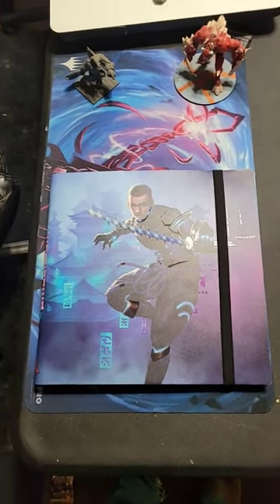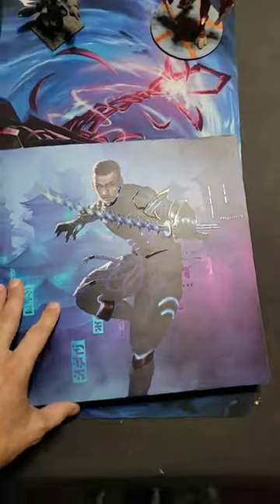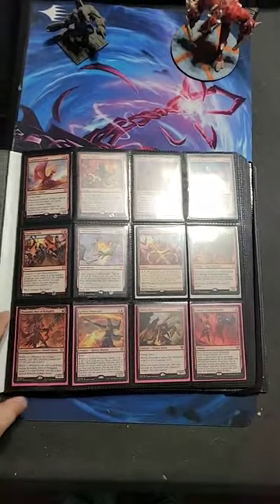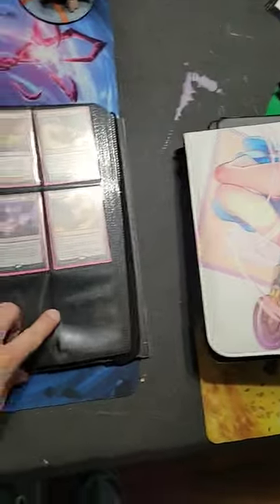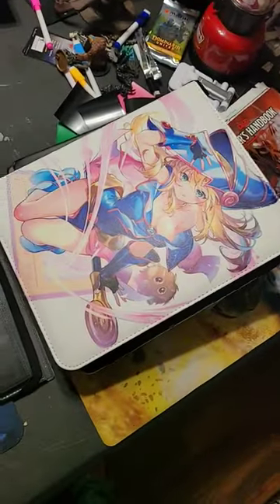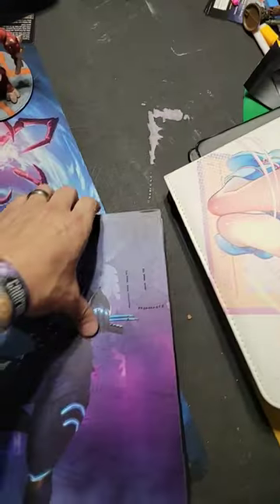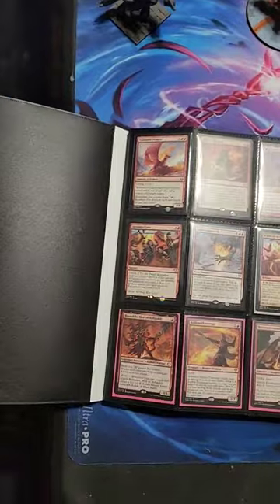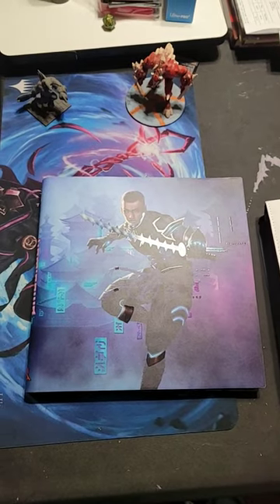Short UltraPro Card Binder Review.